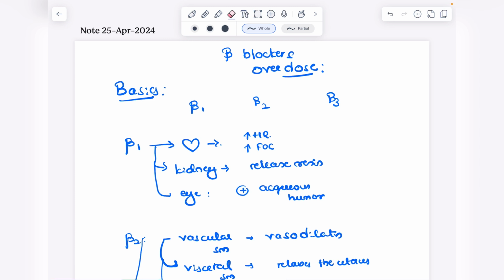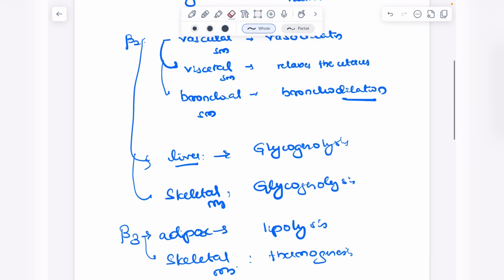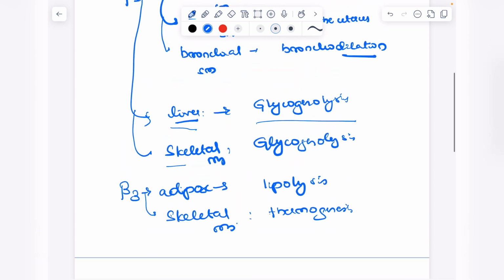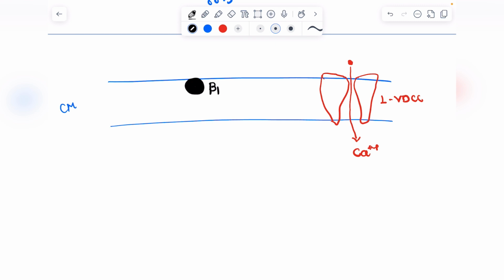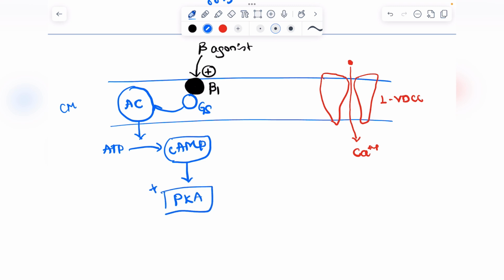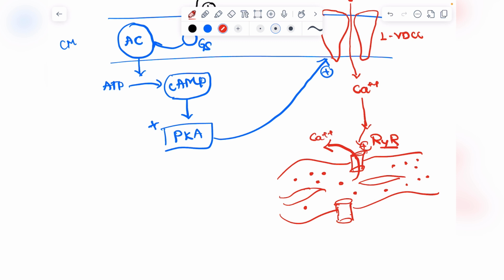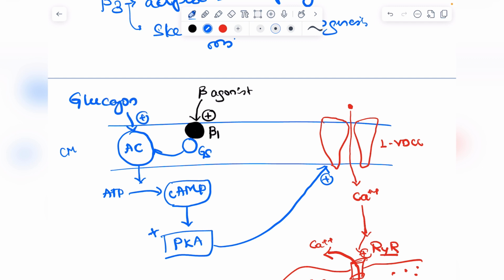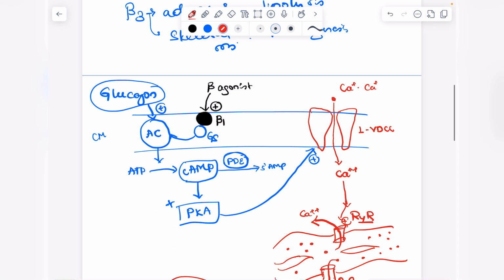BETA BLOCKER TOXICITY MANAGEMENT PART 1